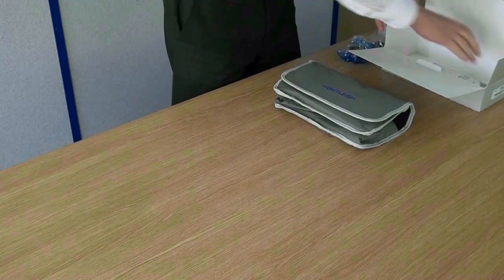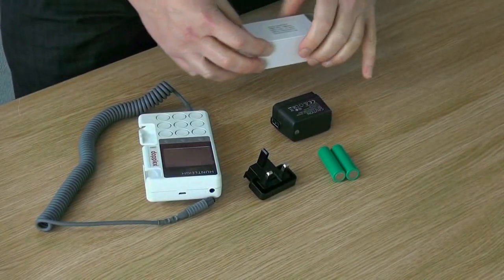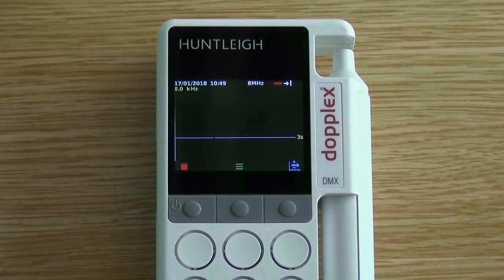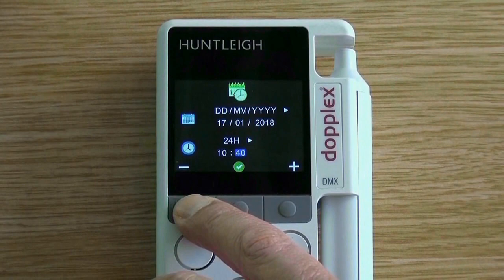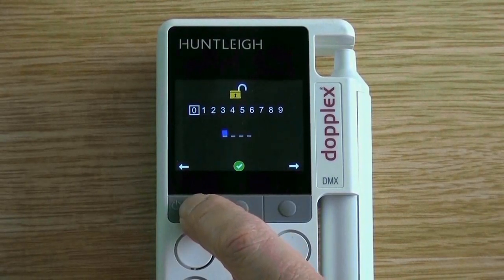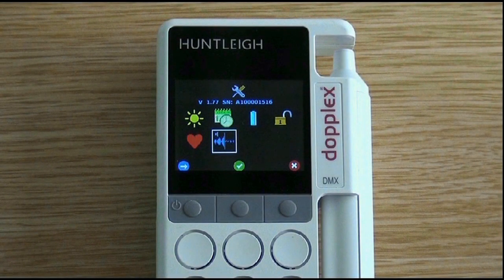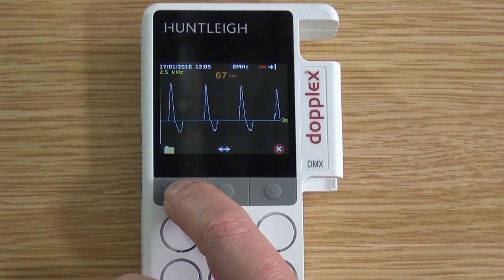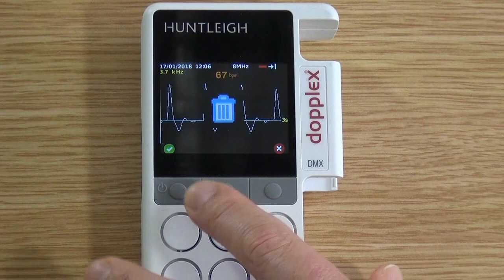Getting Started: A Guide to the Dopplex DMX Vascular Doppler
Click on 'Show More' below to see the chapter timestamps, click the time to jump to your desired section. This in-service video shows a walkthrough of how to set up the Dopplex DMX Vascular Doppler. Chapters include:

Unboxing - 0:07
Inserting the Batteries - 00:56
Connecting the Charger - 01:46
Connecting the Probe - 02:25
Turning on the Unit - 02:47
Changing Screen Brightness - 03:11
Setting Time & Date - 03:53
Change Between Recharging and Non-Recharging - 04:45
How to Set Up a Pin Code - 05:39
How to Turn the Heart Rate On and Off - 06:38
Enable/Disable Noise Reduction - 07:28
First Use - 08:16
How to Save a Trace - 08:50
How to Delete and View a Saved Trace - 09:30

More information on the Dopplex DMX Vascular Dopplercan be found